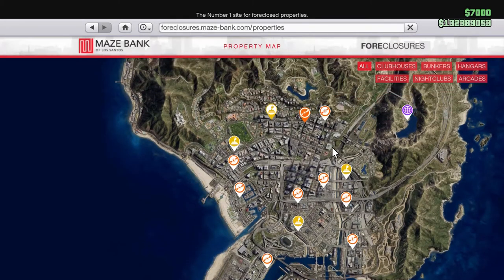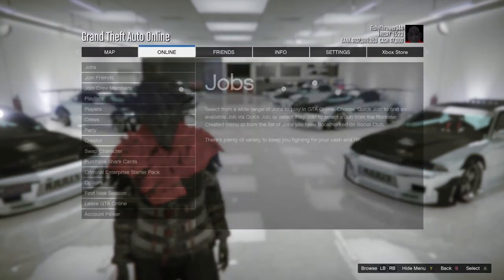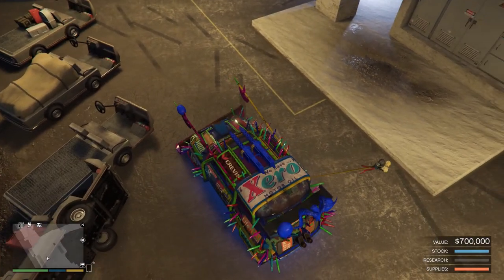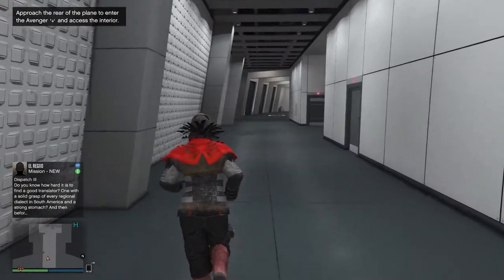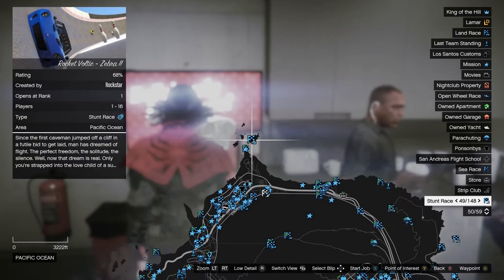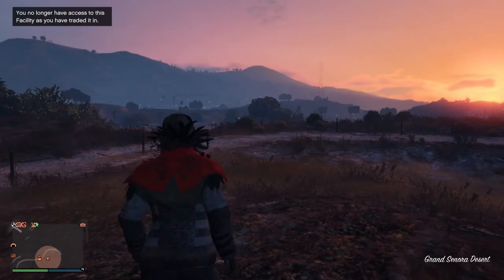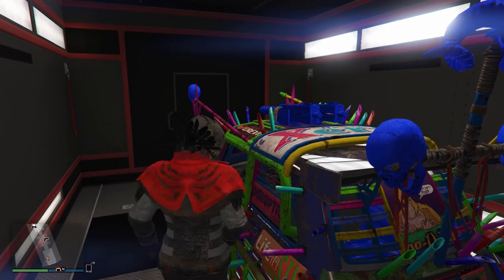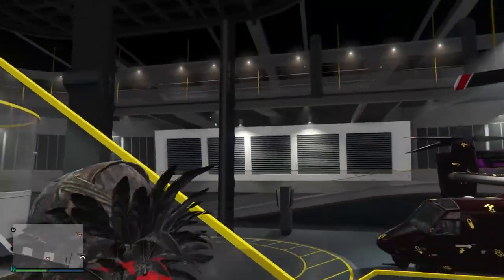Solo car Duplication glitch Grand theft auto V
this is a solo car duplication glitch working right now in gta online and all you need to do it is a bunker a facility and a MOC with personal vehicle storage.